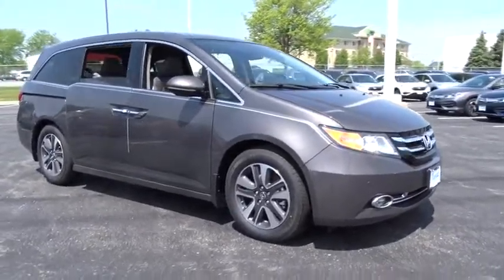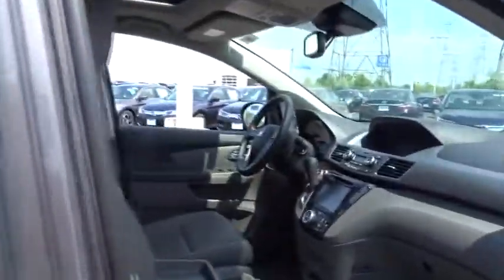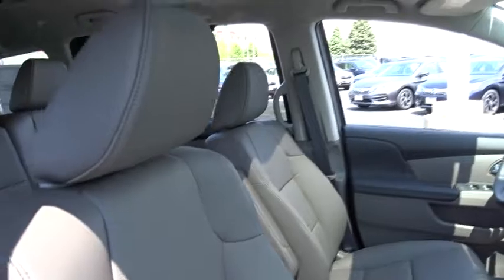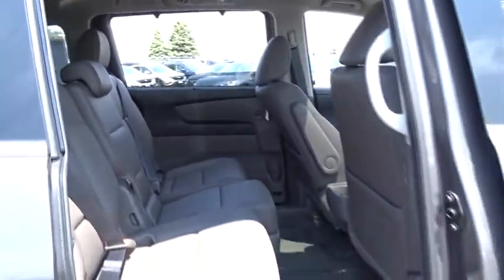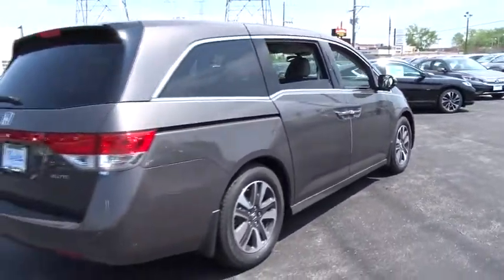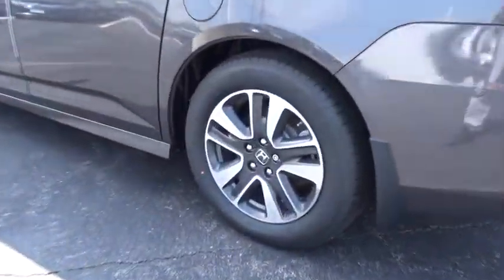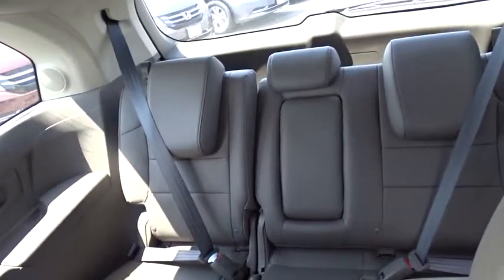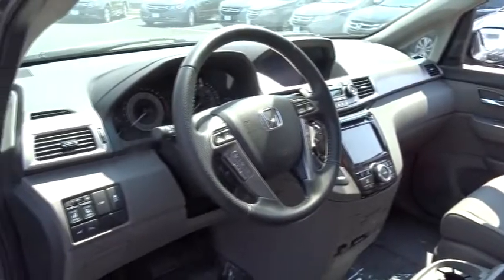2016 Honda Odyssey Lansing, Calumet City, Highland, Matteson, Orland Park, IL N4682